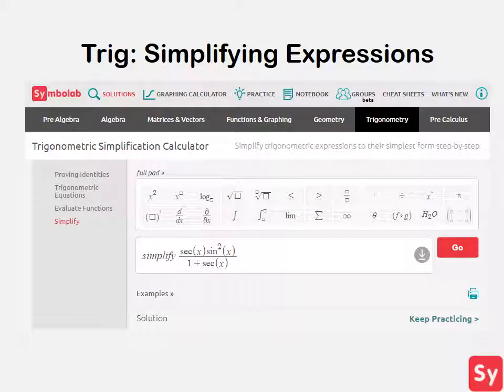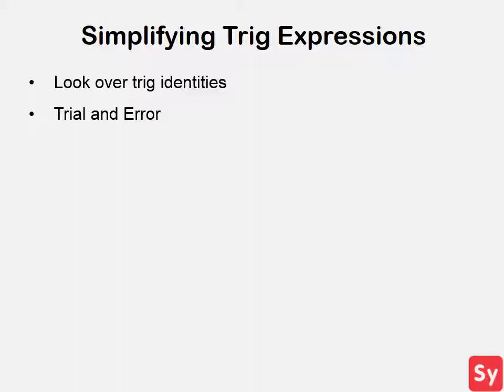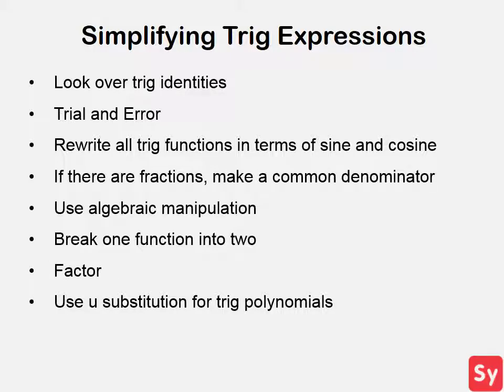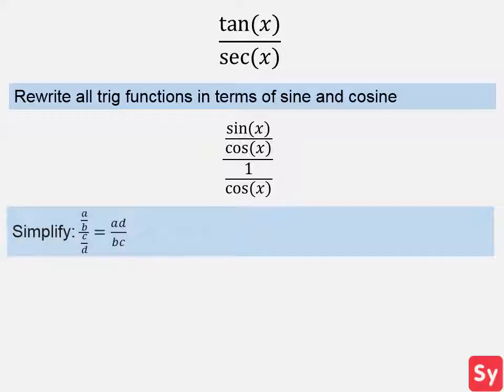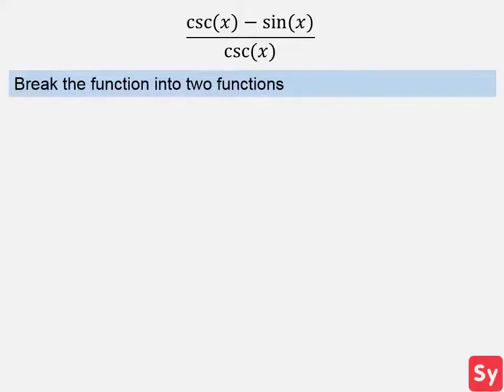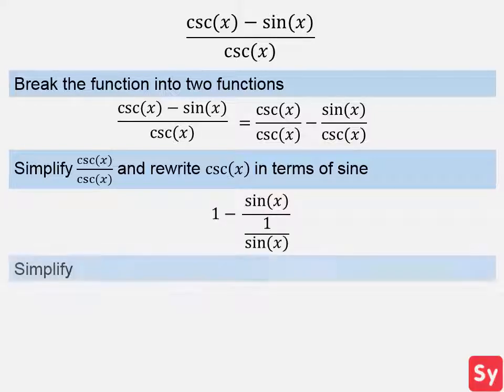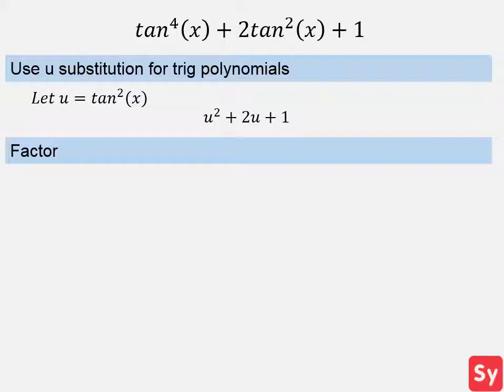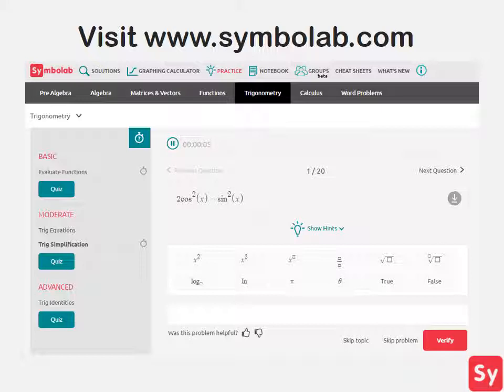Trig: Simplification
In this video, we talk about how to simplify trig functions. For more help and practice on this topic, check out